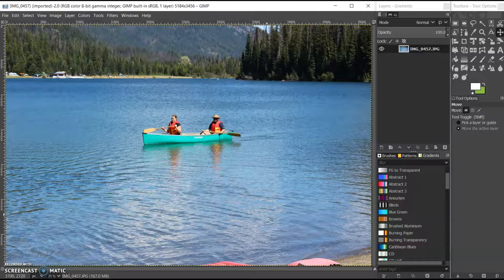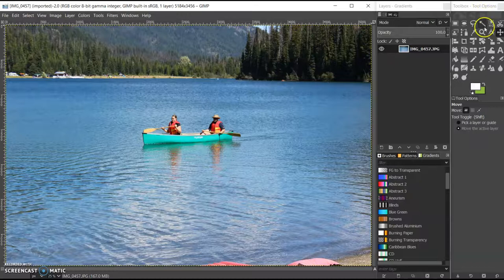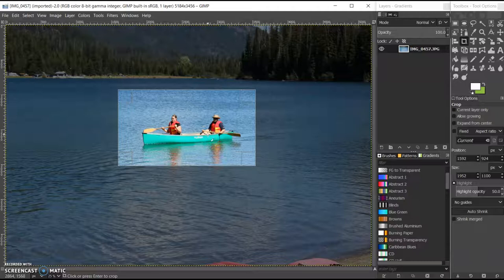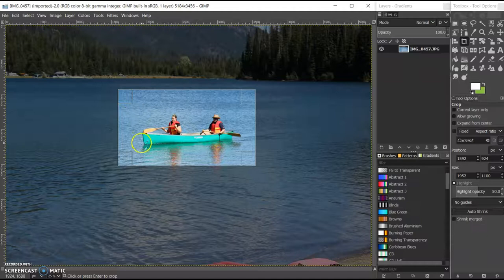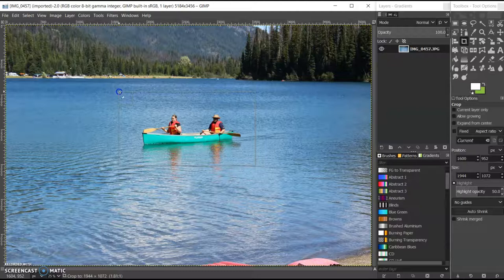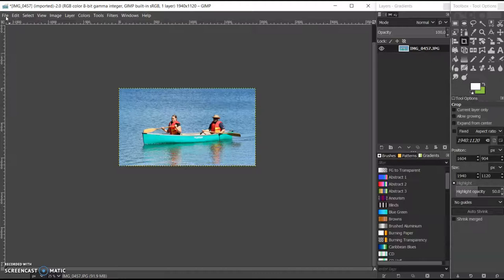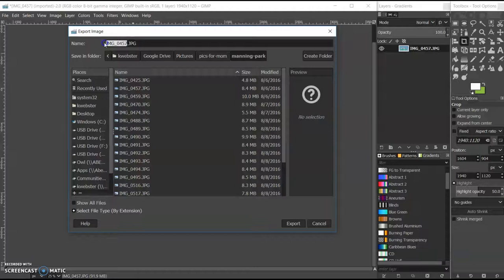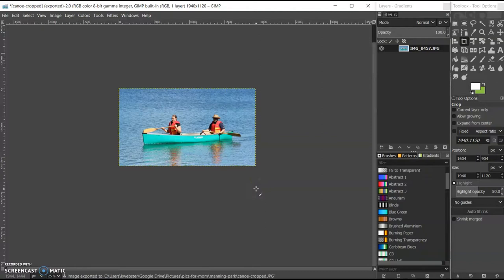Crop an Image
How to crop an image using GIMP. Created for EDDL 5131 at Thompson Rivers University.